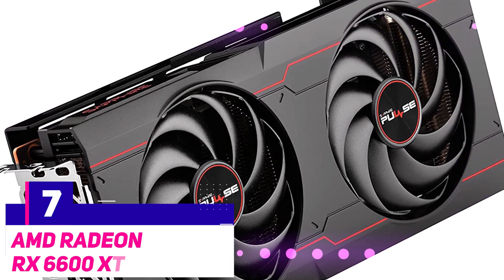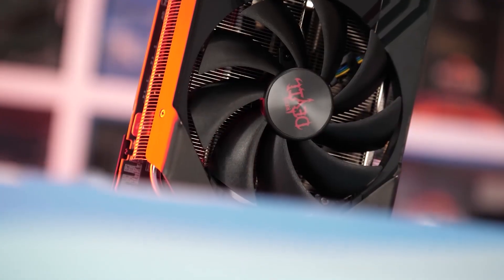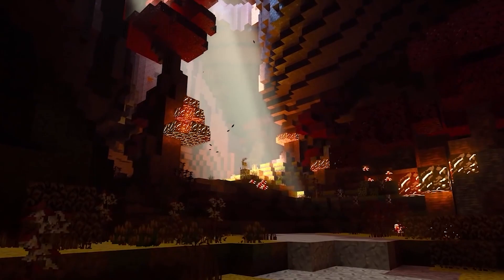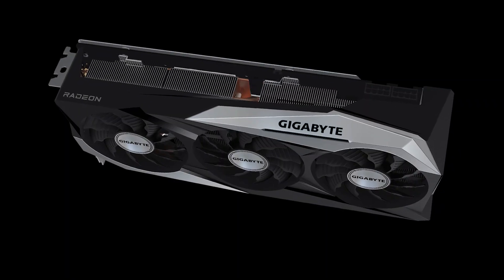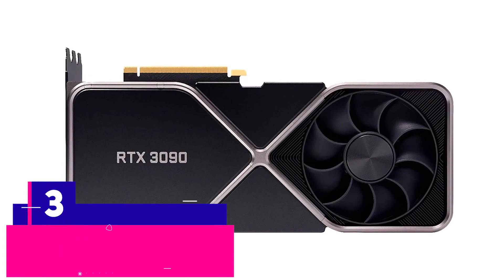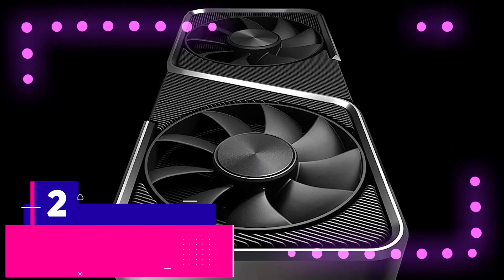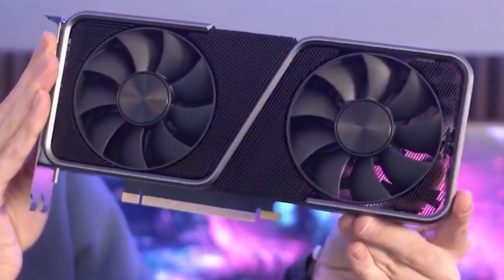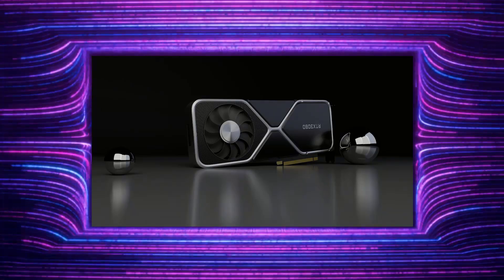Best GPUs 2022! - Best Graphics Cards to buy in 2022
Best GPUs in 2022. In this video, we go over the best graphics cards to buy in 2022.

Concepts: best gpu for gaming 2022,best graphics card,best graphics card 2022,best gpu,best graphics card for gaming 2022,best gadgets,best technology,gpu,gpu 2022,graphics card 2022,cool gadgets,cool technology,cpu,gadgets,gifts,good graphics card for gaming 2022,tech review,technology,technology review,top 5 tech,top 5ves,unboxing,unique gadgets,amazon,graphics card,best gpu for gaming 2021,best gpus 2021,best gpus 2022